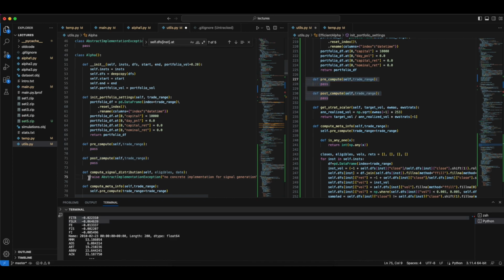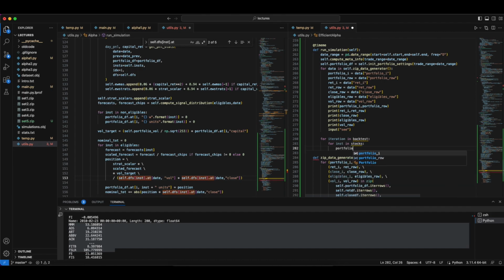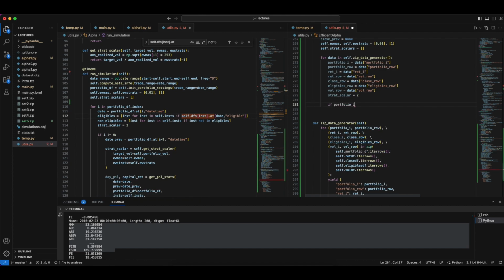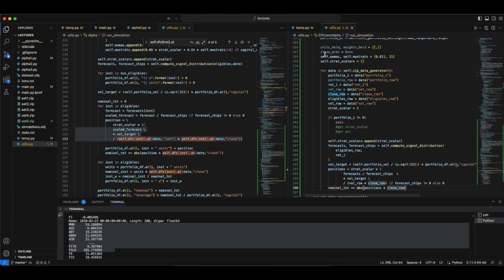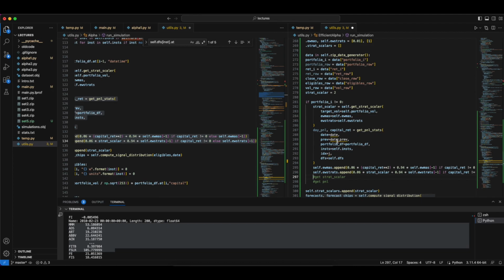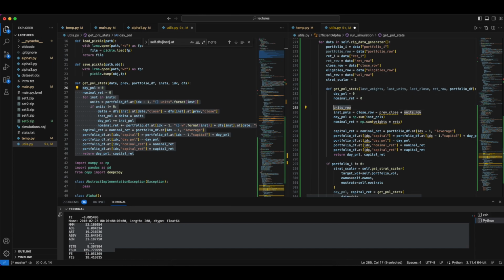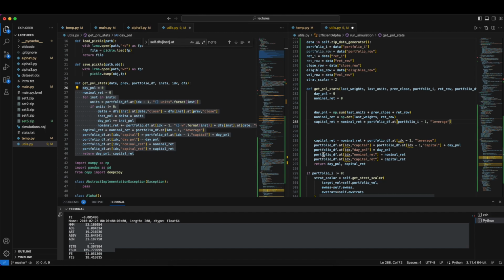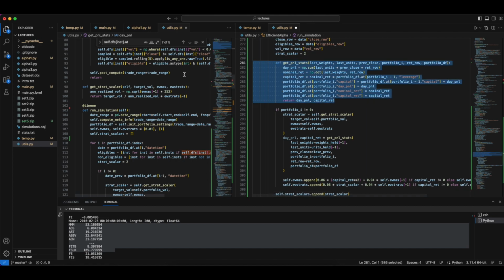Vectorization of the Alpha Library (20/25)